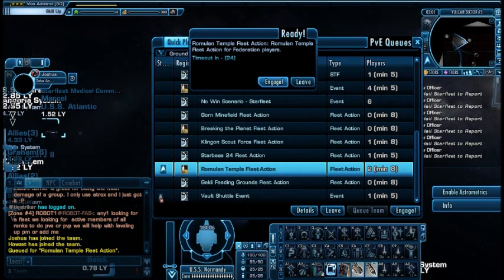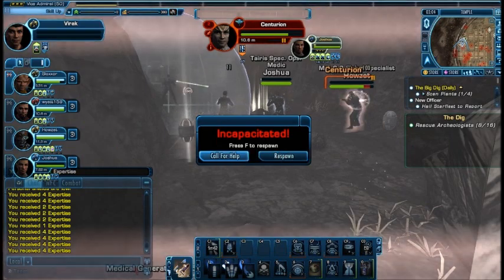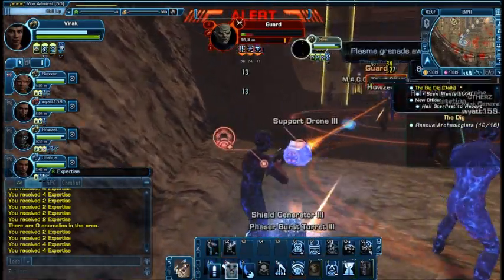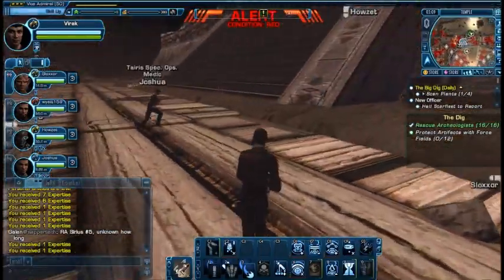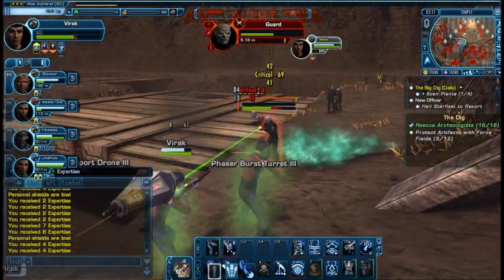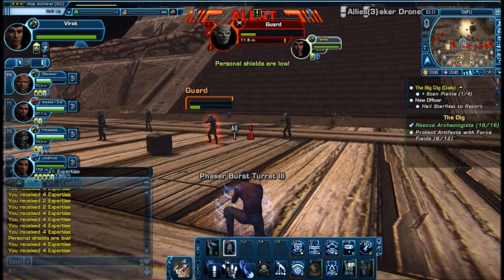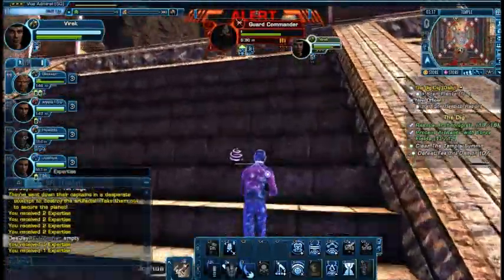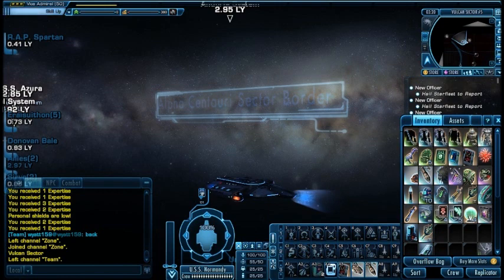Let's play Star Trek Online - Starfleet - 456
Me and my LPing crew take on the Romulan Temple fleet action.